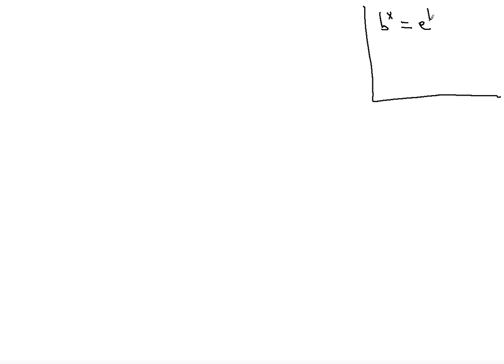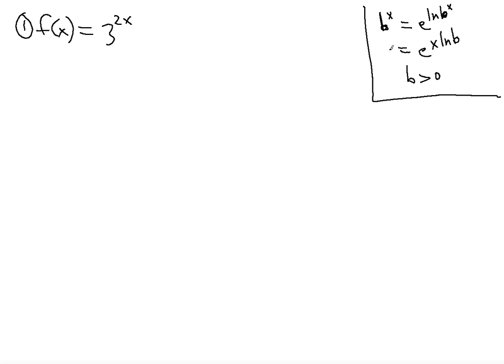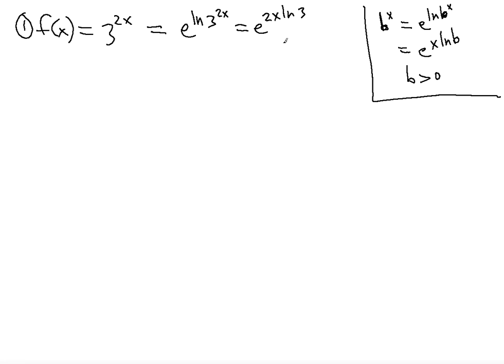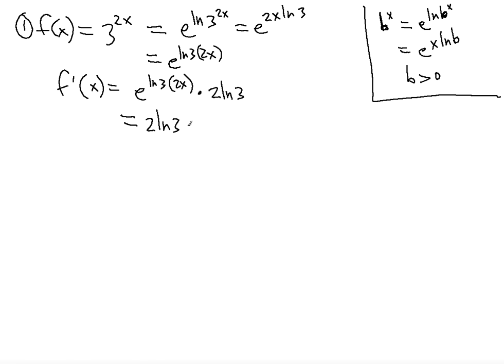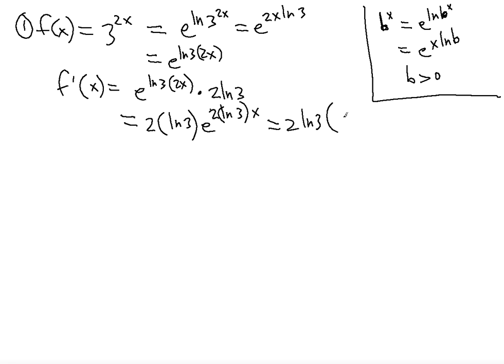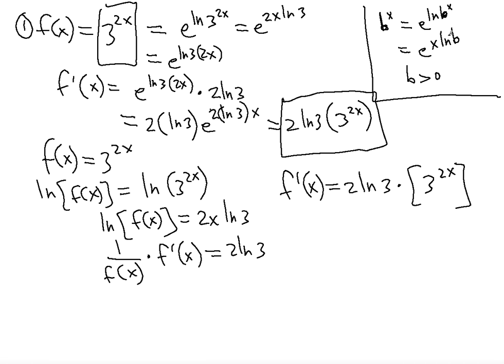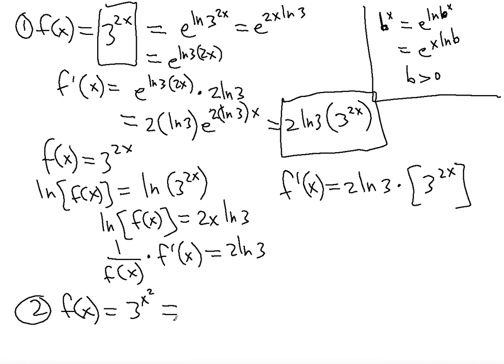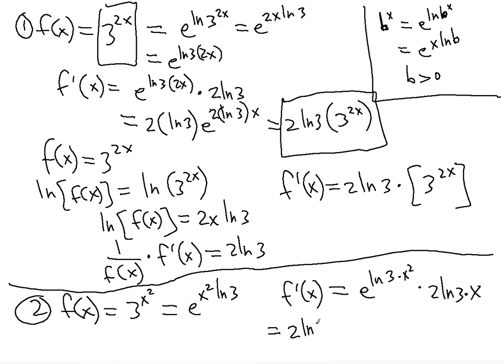Derivative of Exponential Functions problem #3 ! ! ! ! !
In this video you will learn how to find the Derivative of Exponential functions.

0:14 Formulas
1:27 Derivative of f(x)=3^(2x)
6:01 Derivative of f(x)=3^(x^2)

Related Videos to this topic:

Derivative: Logarithmic functions
f(x)=log4(x^2)

Derivative: Natural Logarithm
f(x)=ln(4x^2)
f(x)=ln(cosx)

Derivative: Logarithmic Differentiation
f(x)=x^(sinx)

Derivative: Exponential functions
f(x)=2e^(x^3-3x)

Derivative: Exponential functions
f(x)=e^(4x)/x

Exponential Functions: Extrema and Inflection Points